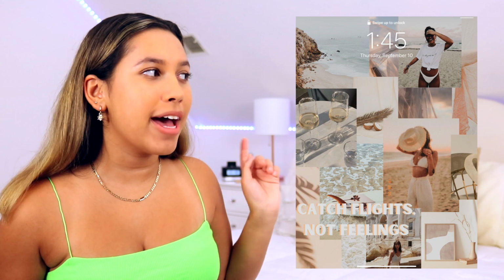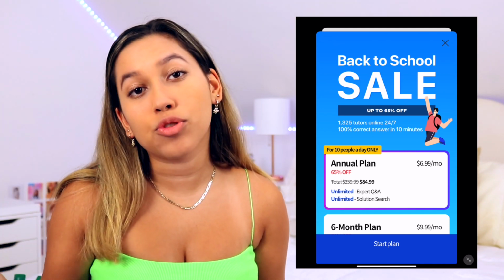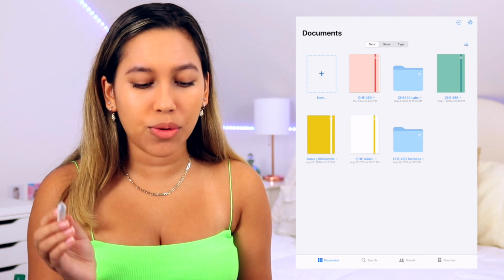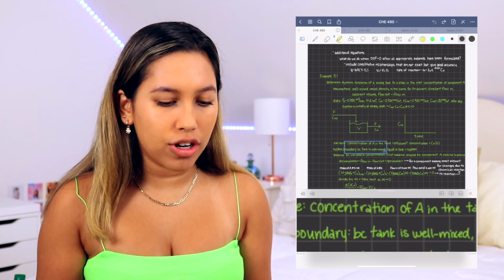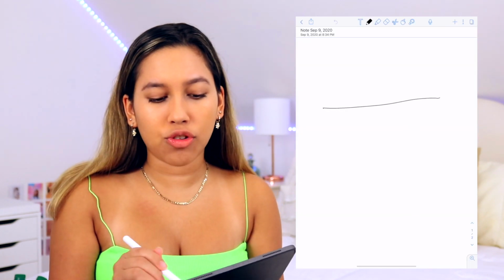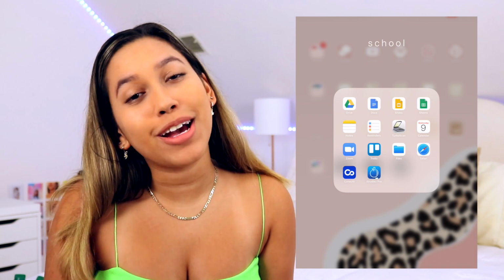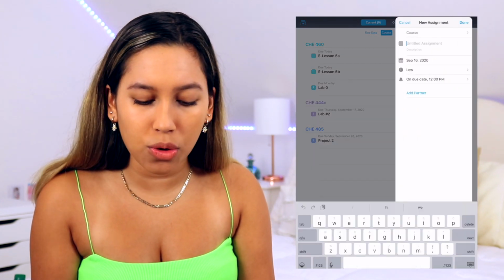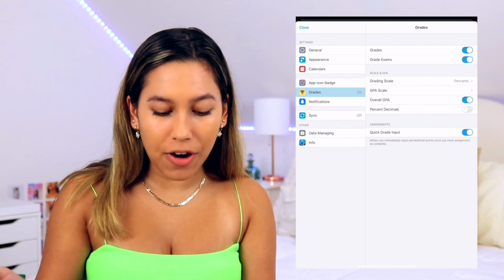What's on My iPad Pro 2020 School Edition | How I Use My iPad for School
hello!! today I’m telling you guys what’s on my iPad school edition! this is essentially how i use my ipad pro for school & everything on my iPad that i use from note-taking, productivity and staying organization throughout the school year! whether you’re in college or high school i hope some of these apps and tips will help you out!

thanks for watching my what’s on my iPad school edition & seeing how i used my iPad pro for college! and be sure to let me know what other iPad videos you want to see:)

also! i have the 11" iPad Pro in Space Gray w 128GB memory and wifi!

◦ Comment the email and username you used!

IMPORTANT LINKS:
◦ Amazon Storefront

◦ My camera
◦ Vlog camera
◦ SD Card
◦ Studio Lights

FAQ:
How old are you? 21
Where are you from? Virginia
Where do you go to school? University of Southern California
Year/Major? Senior/Chemical Engineering